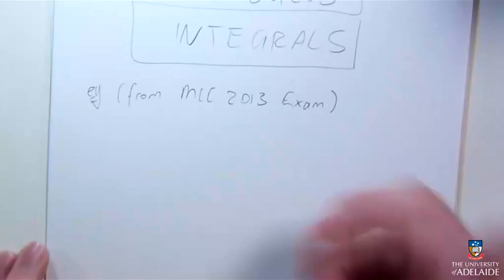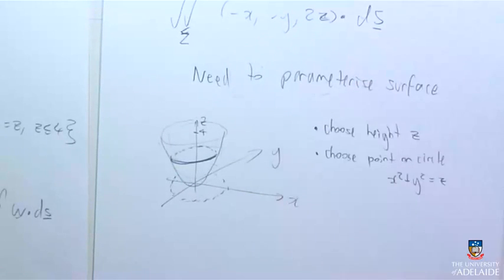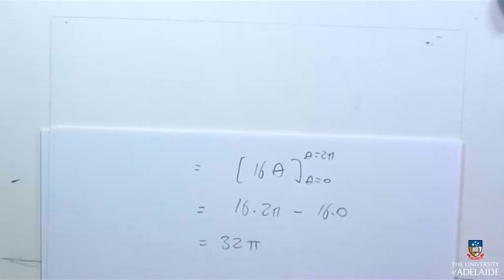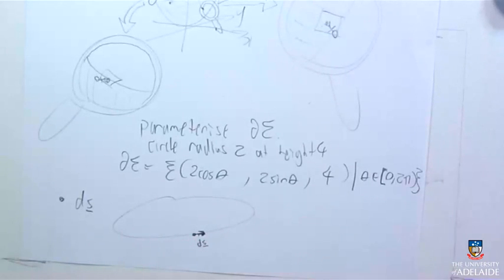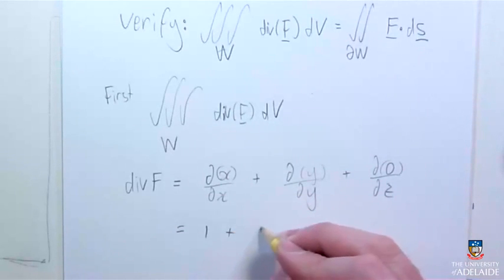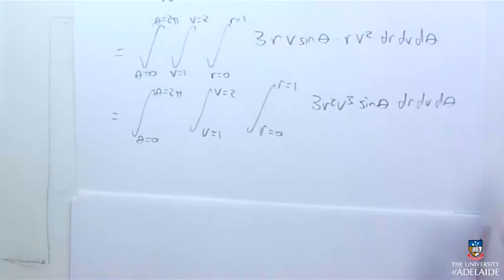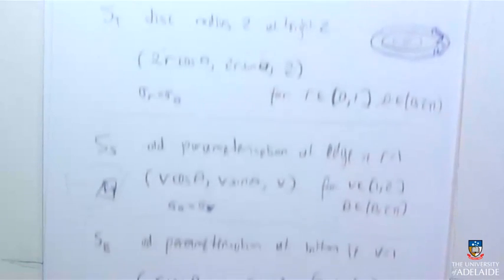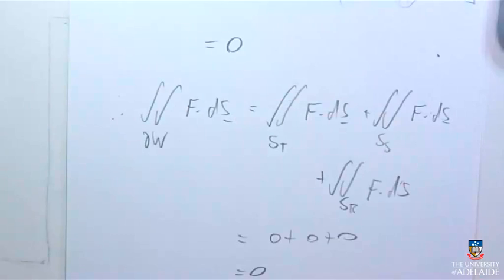REVISION SEMINAR: MCC II: Path, Surface and Volume Integrals (Sem 1 2017)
This revision seminar was given to students in the University of Adelaide course "Multivariable and Complex Calculus" in Semester 1 2017. It contains examples of doing the path, surface and volume integrals that are mentioned in Stokes' Theorem and Gauss' Divergence Theroem.